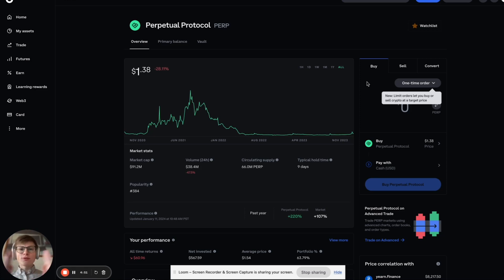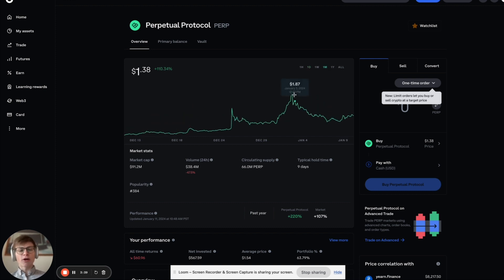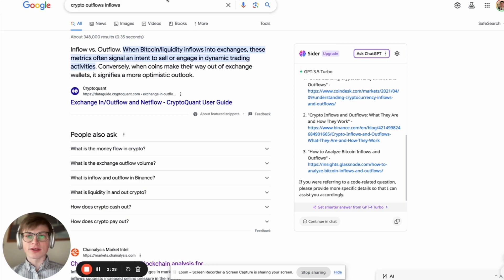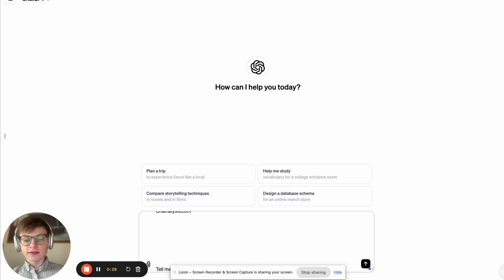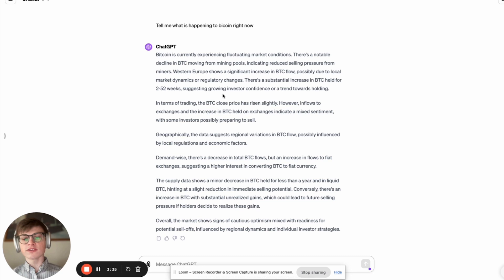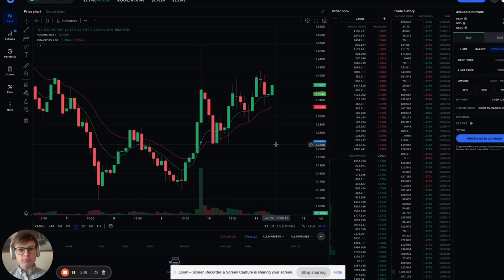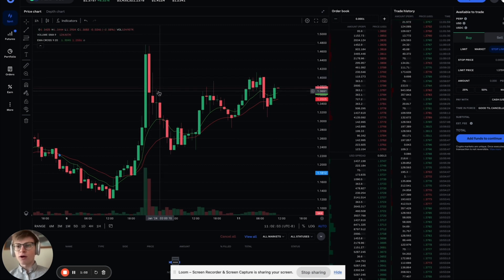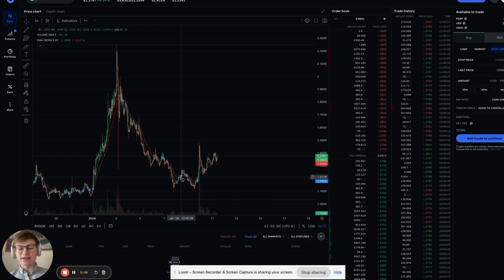I'LL BE LAUGHING FROM MY LAMBO WHEN YOU MISS THIS CRYPTO | $PERP COIN | PERPETUAL PROTOCOL